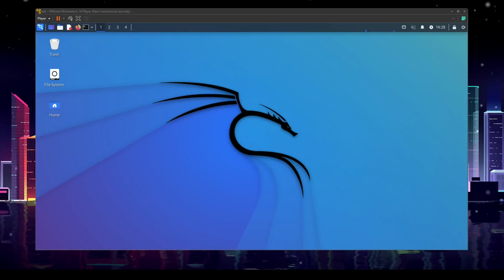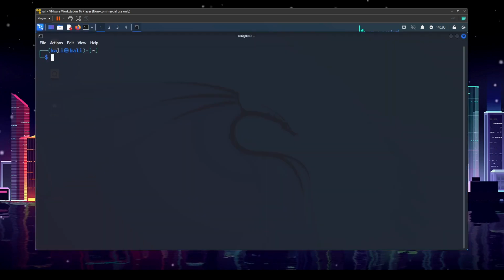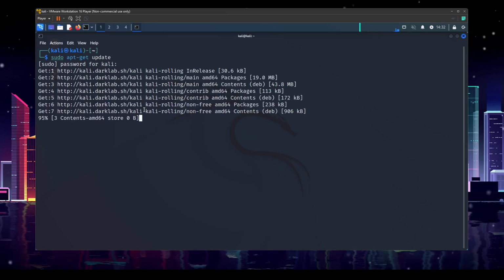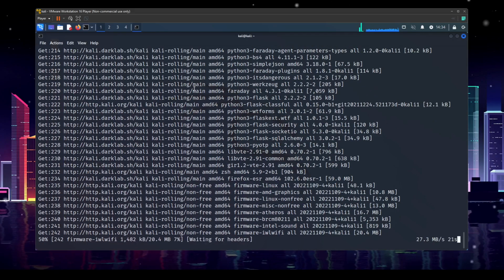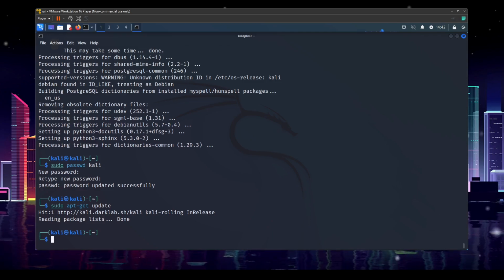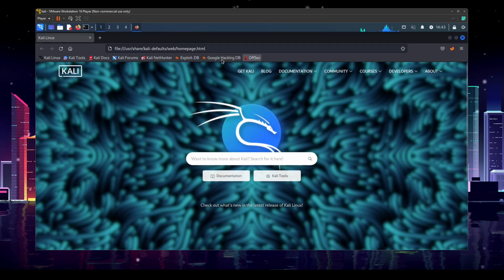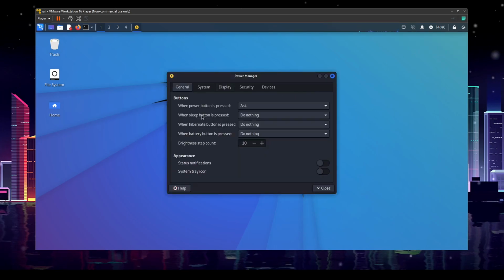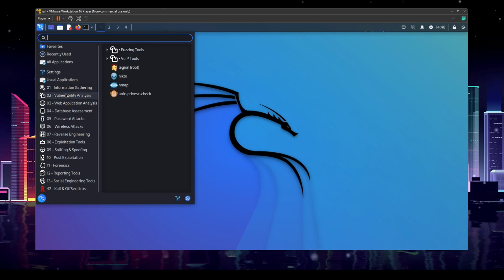Kali Linux Update and User Interface Walkthrough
In this video, we'll show you how to easily update Kali Linux to the latest version. We'll also explore the user interface, including customization options and helpful tips and tricks. Whether you're new to Kali Linux or just looking to optimize your setup, this video has something for everyone. Follow along as we take you through the update process and show you how to make the most of your Kali Linux experience.

Chapters
0:00 Introduction to Kali Linux
1:30 Getting started with the Kali Linux terminal
2:15 Sudo explained
3:15 How to update Kali Linux
6:25 How to change password in Linux
8:45 How to use Kali Linux
9:40 Kali Linux web browser
10:00 How to find Kali documentation
11:00 Navigating Kali

Virtual Machine Setup and Download